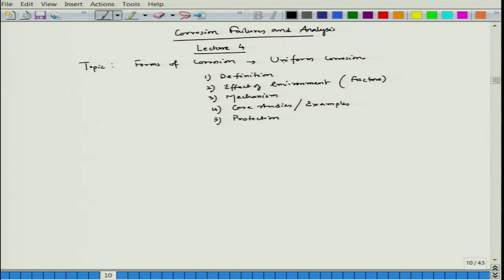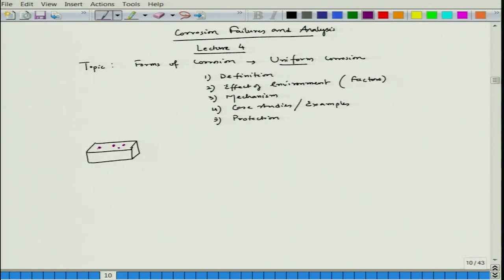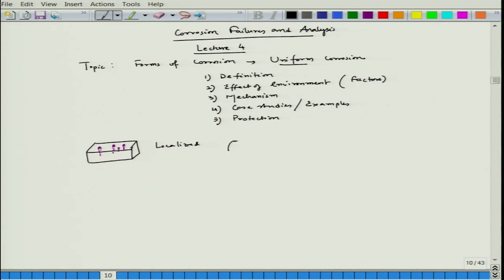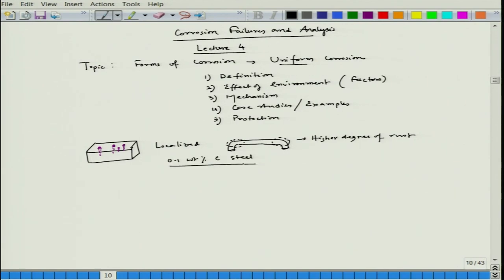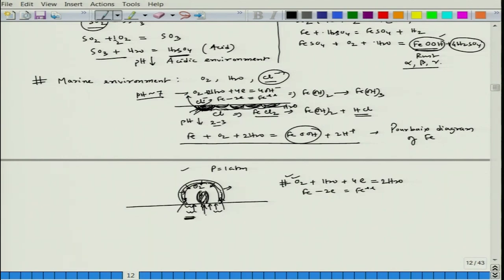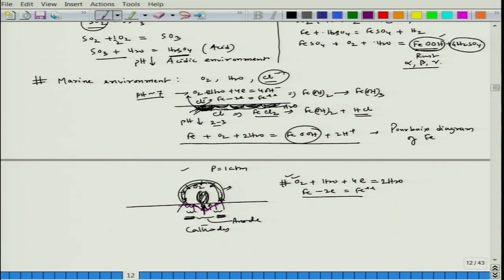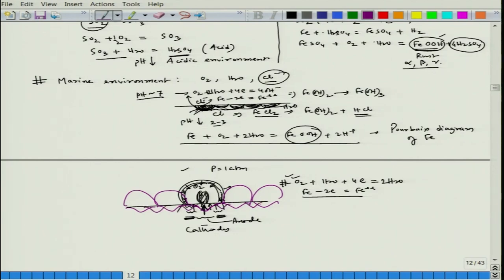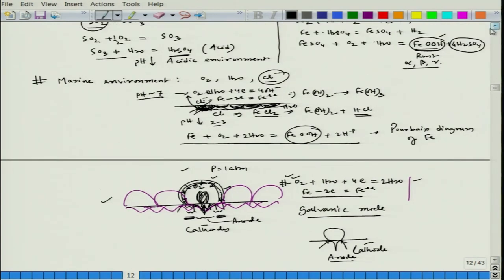Forms of corrosion: Uniform corrosion (Part 1)